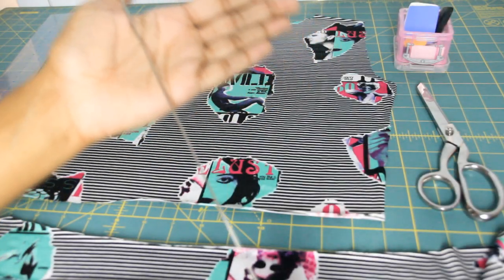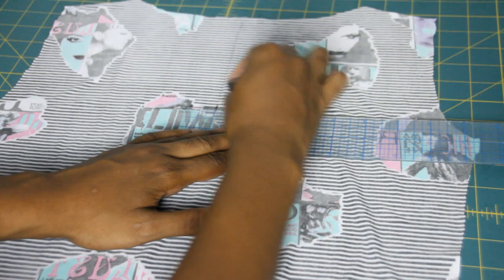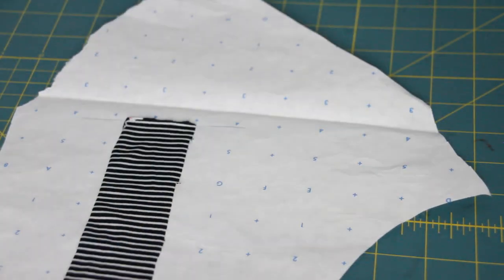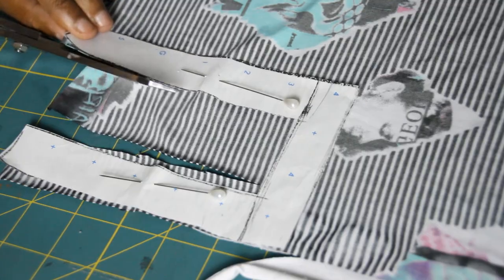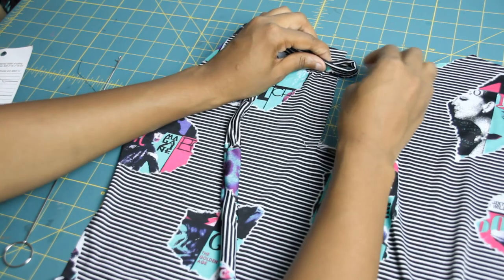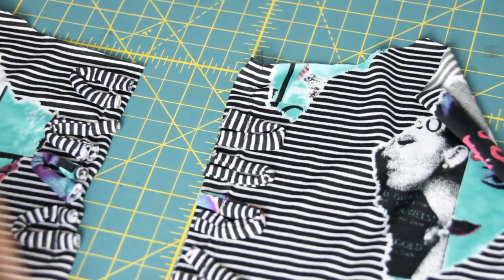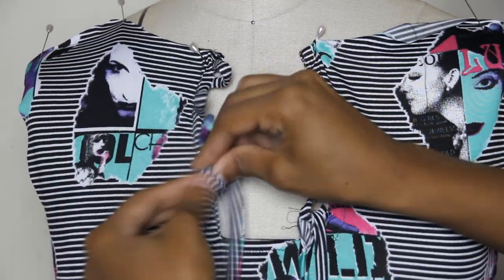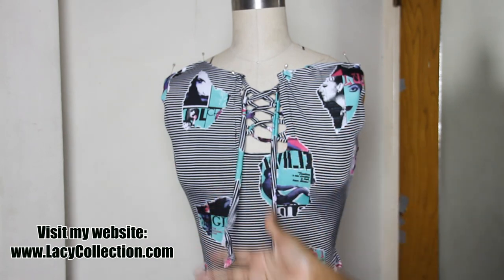HOW TO: adding loops with drawstring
**WATCH IN HD FOR BETTER QUALITY** Hey you guys!! So this tutorial shows you how to add a loop with drawstrings to any garment. whether its a dress, swimsuit, or a blouse... This technique is easy and you can make you own in just a few simple steps.